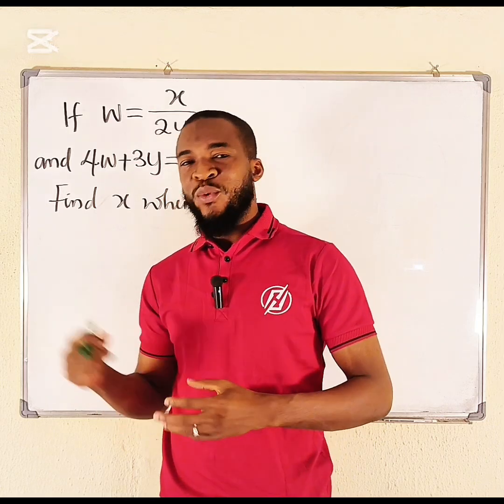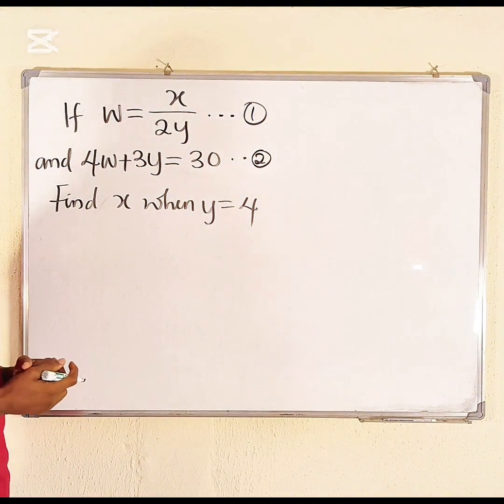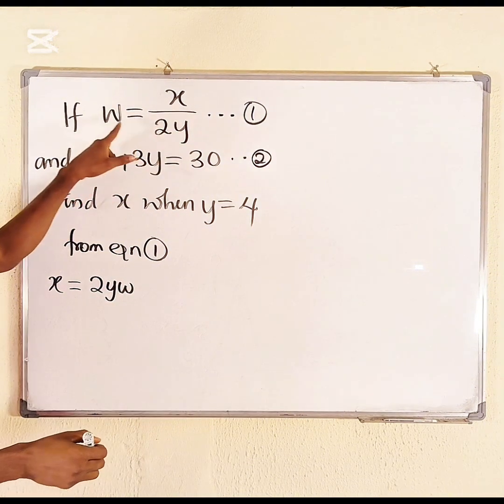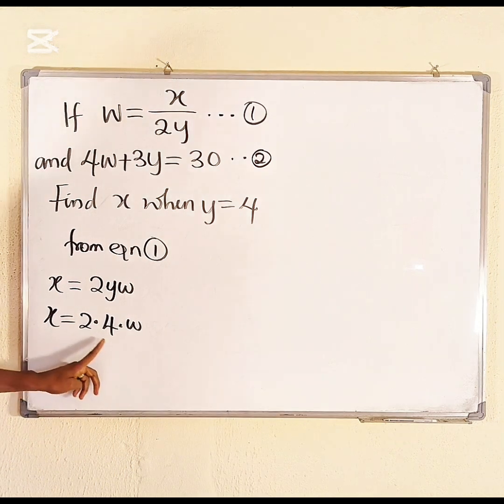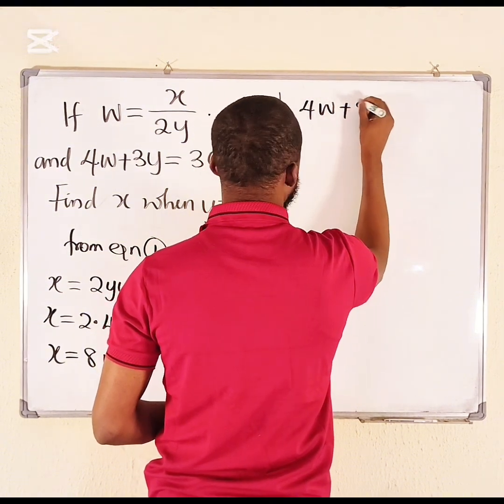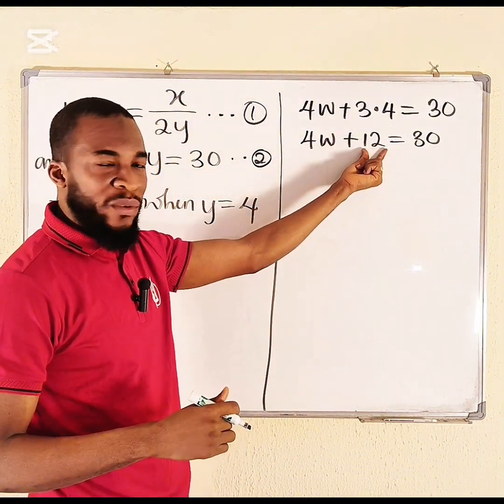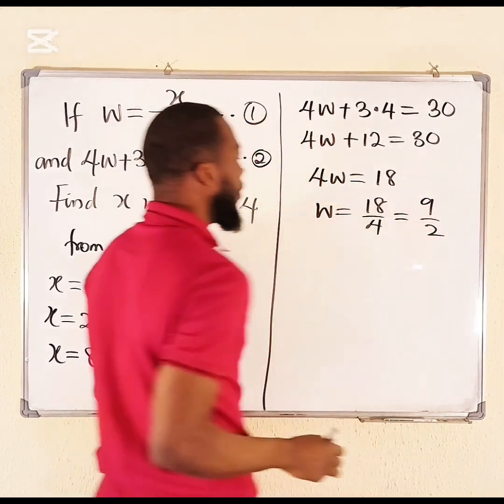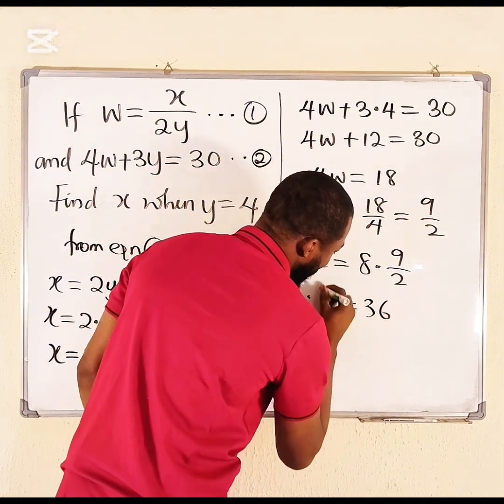Algebra | Find x when y=4 If w=x/2y and 4w+3y=30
From JSS3 Curriculum

In this video, we solve a system of equations step by step:

Find x when y=4 If w=x/2y and 4w+3y=30

Watch as we simplify and substitute values to arrive at the solution. Perfect for students learning algebraic manipulation and simultaneous equations!